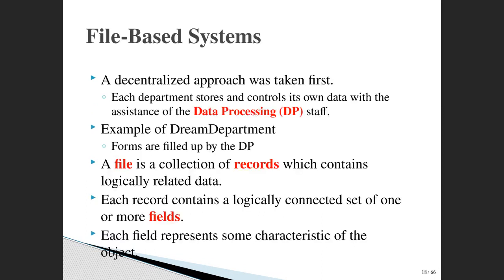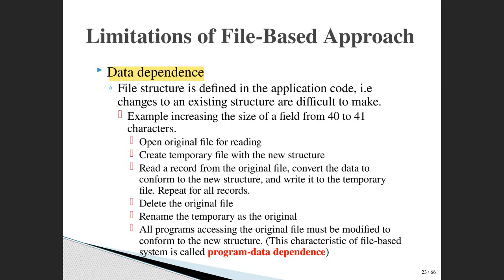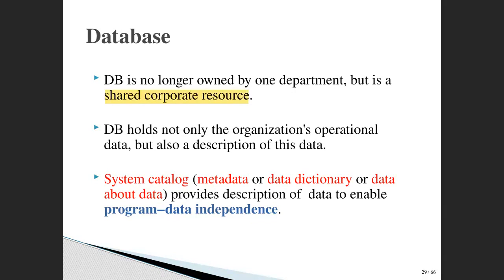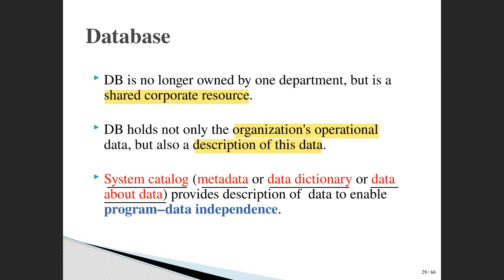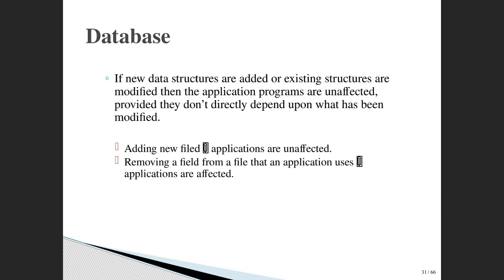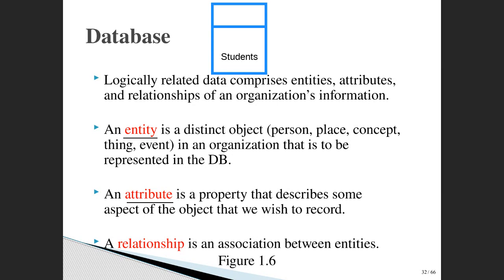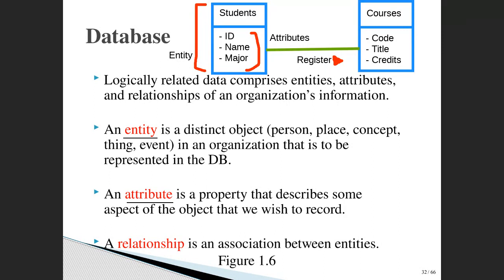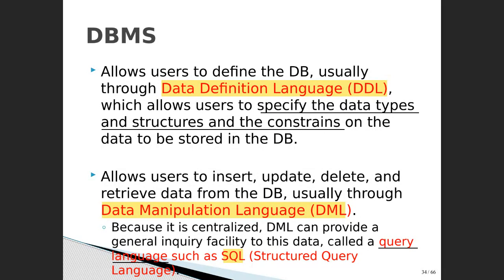Chapter 1 - Introduction to Databases - Part 3 ITIS213